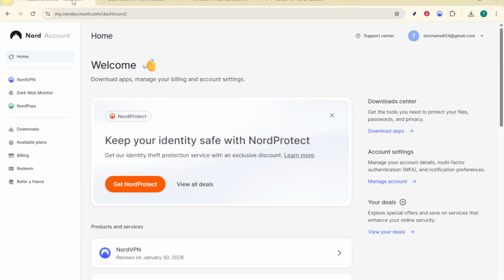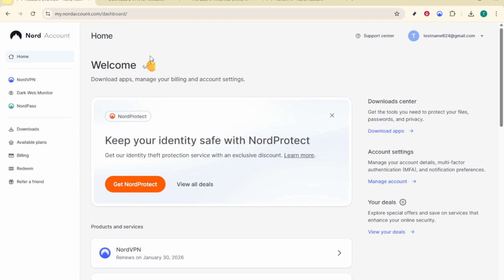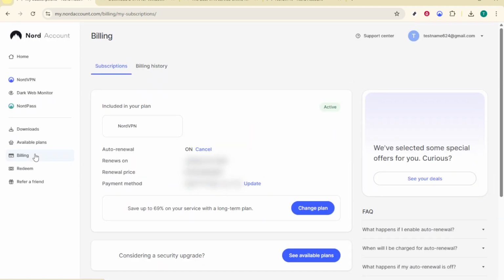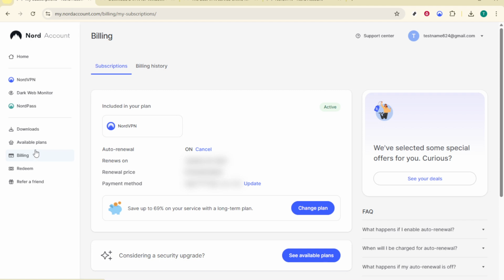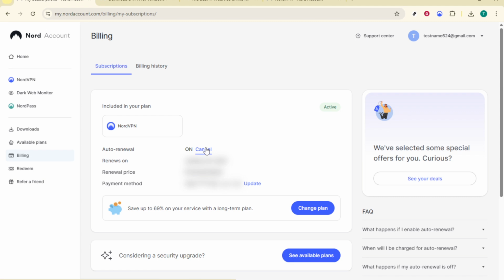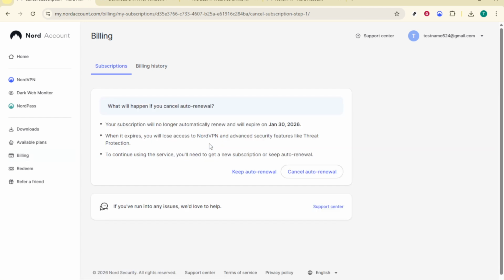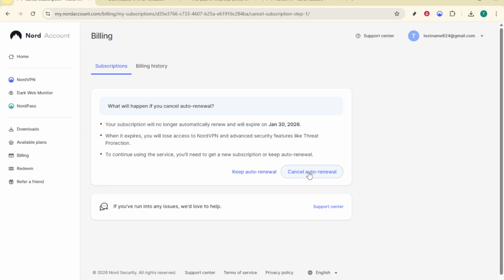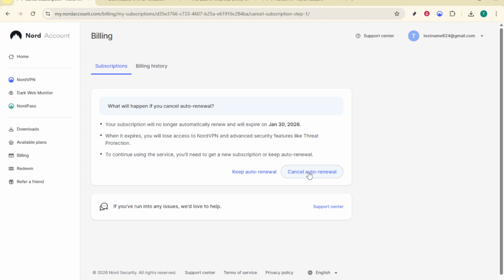Cancel NordVPN the Quick Way Today [2026 Guide]